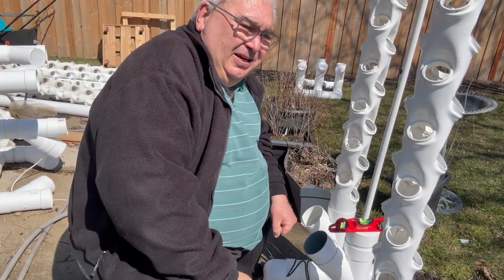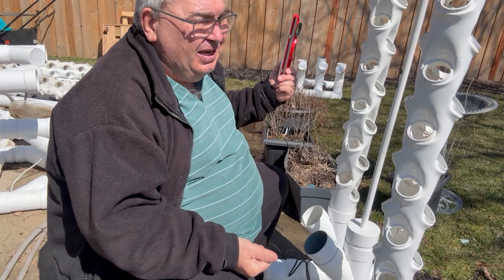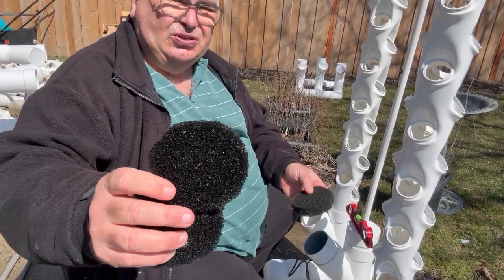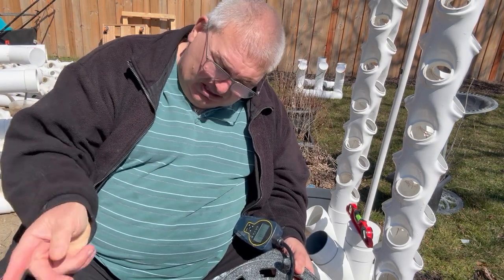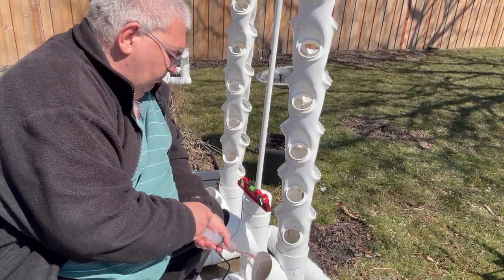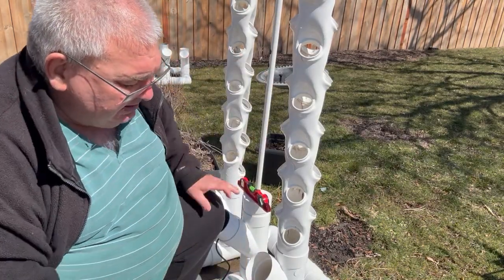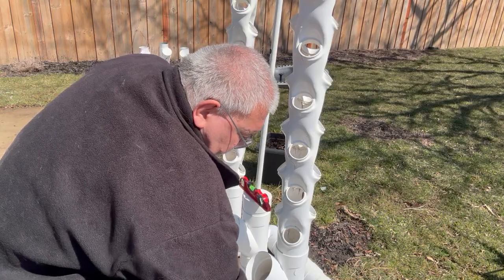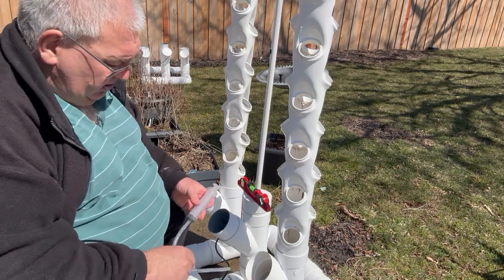Starting up your AEROTOWER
Starting up your AEROTOWER.  Ensuring the disribution head is level, inserting filters, turning on the pump, ensuring good water flow in the towers, adding nutrients.